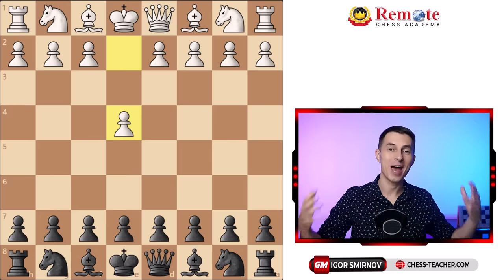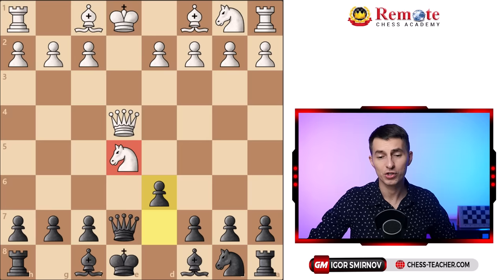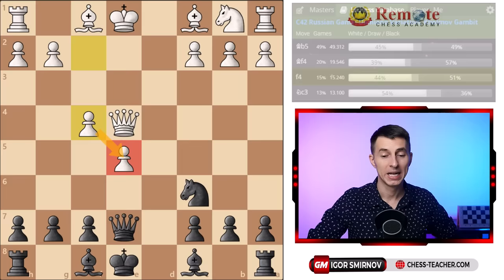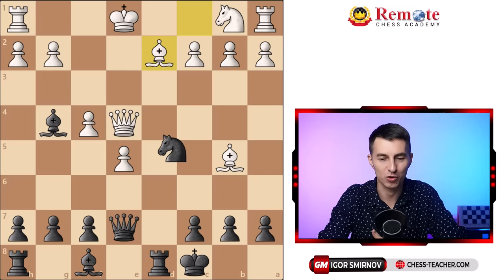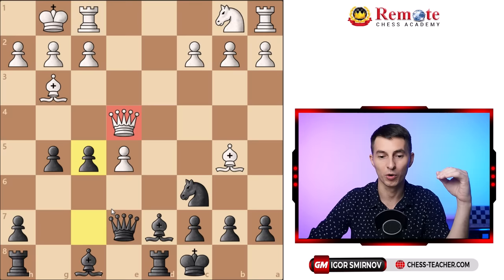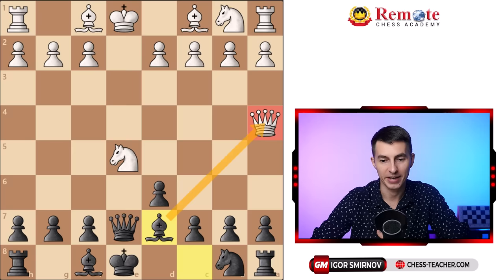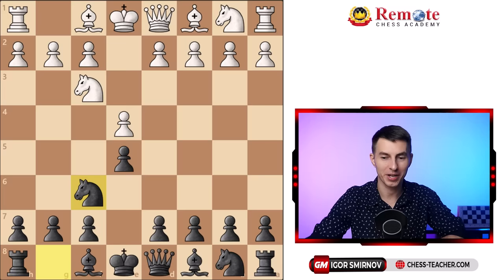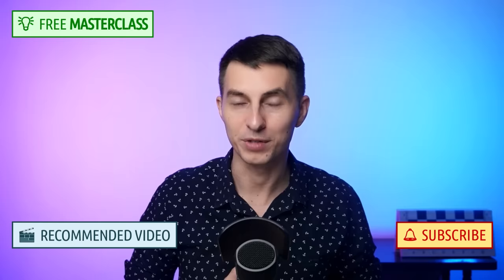Petrov's Defense Damiano Variation [Kholmov Gambit]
In this video lesson, GM Igor Smirnov shares with you a tricky chess opening for Black against 1.e4. What's interesting about this opening is that it is very solid even though it's a lot trickier (since most of the tricky chess openings are unsound if your opponents play the right moves).

It is the Kholmov Gambit from the Damiano Variation of the Petrov's Defense which happens after the following moves: 1.e4 e5 2.Nf3 Nf6 3.Nxe5 Nxe4 4.Qe2 Qe7, where Black just copies/mimics White's moves. However, it's a lot trickier than one can imagine!

► Chapters

00:00 Tricky Chess Opening Gambit For Black Against 1.e4
00:32 Petrov's Defense: Damiano Variation, Kholmov Gambit
02:02 Trap-1: Exploiting the pin on the e-file
03:17 Trap-2: If White defends the pawn with 8.f4
05:49 Trap-3: If White gives up the e5-pawn
07:56 Trap-4: If White plays 6.Qa4+
08:31 Trap-5: If White plays Qxe5 instead of dxe5
10:16 Beware of this checkmate trap
11:23 If White doesn't play 3.Nxe5